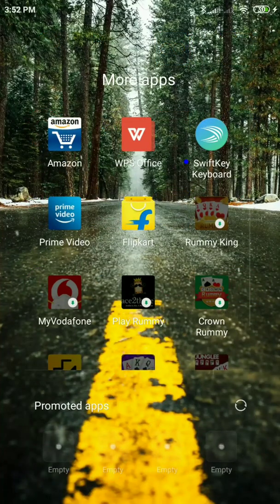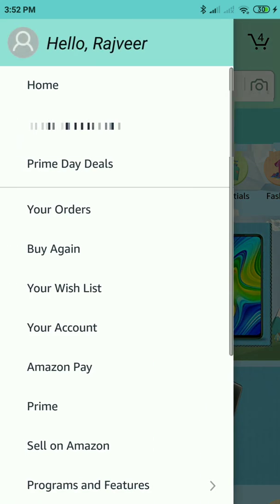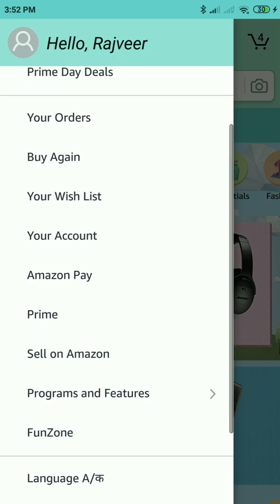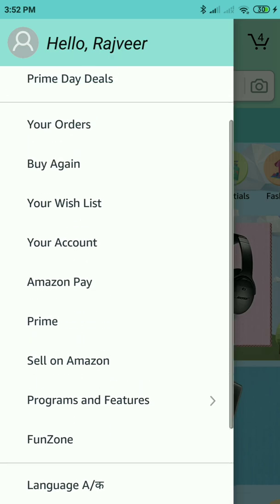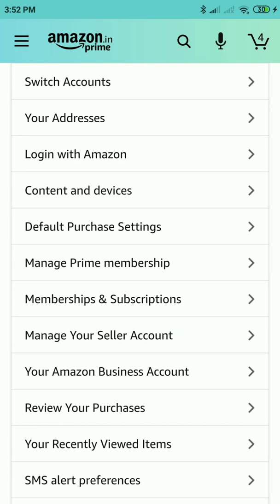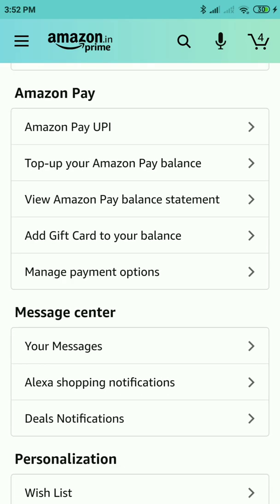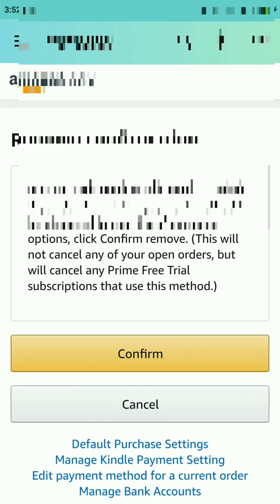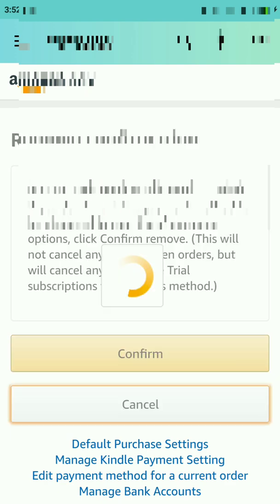How to remove payment method on Amazon | How to delete credit card From Amazon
This video will let you know how to delete or remove your saved credit card or debit card information from Amazon

How to delete payment method from Amazon
Delete credit card information on amazon
Delete debit card information on amazon